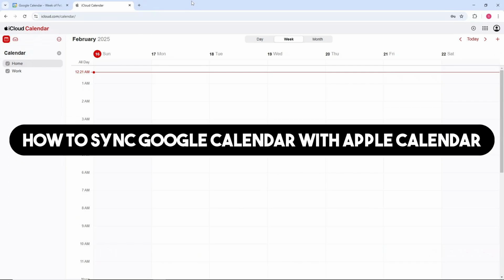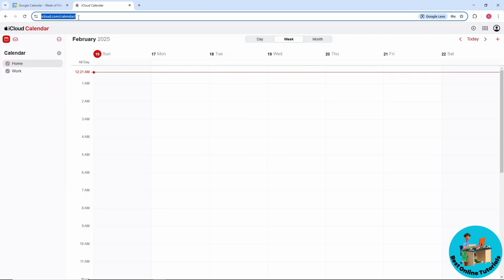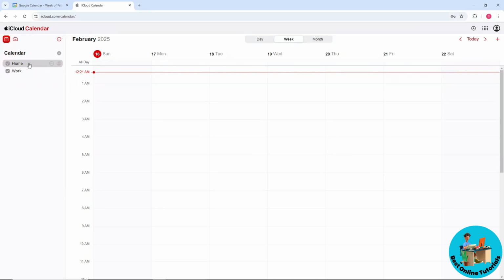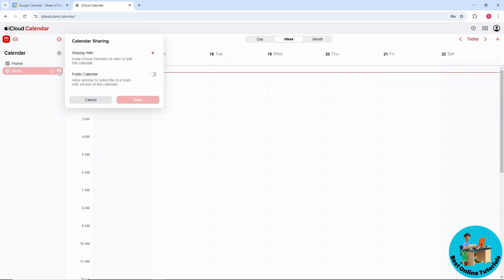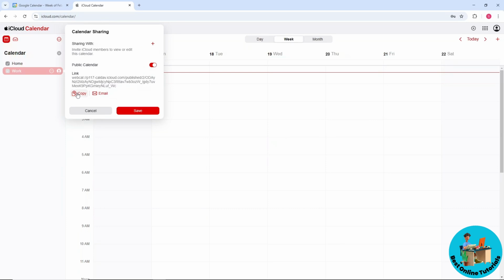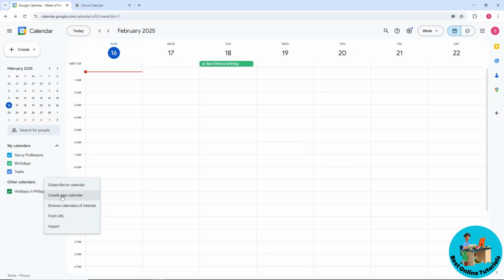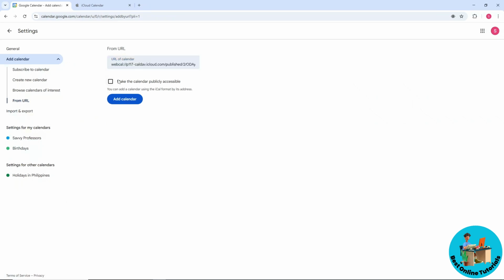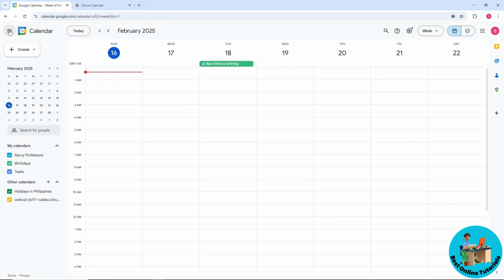How to sync Google calendar with Apple calendar - Easy!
Learn how to easily sync your Google calendar with your Apple calendar in this step-by-step tutorial. Stay organized and connected across all your devices!